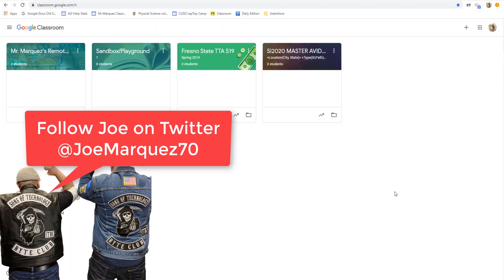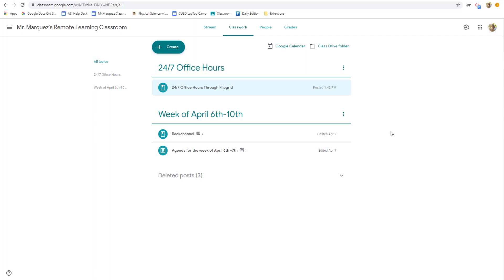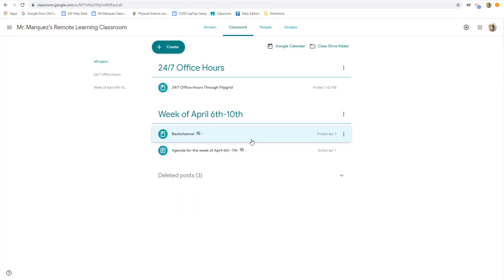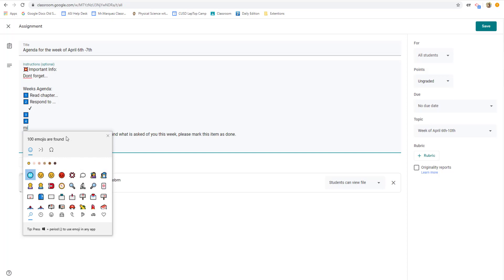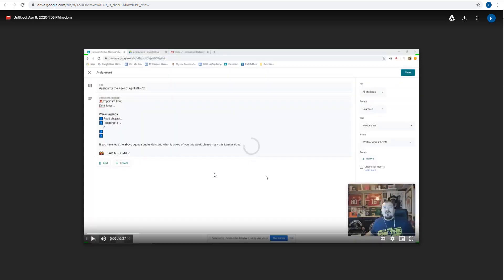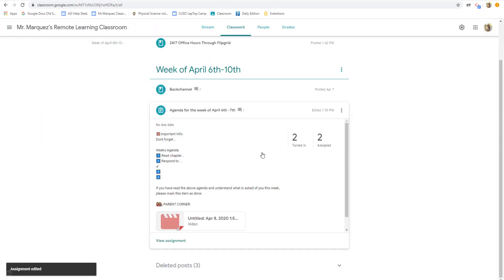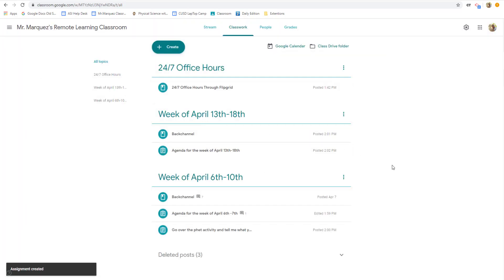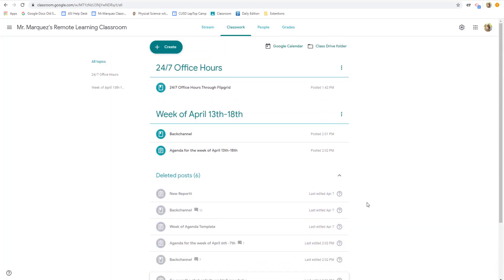Google Classroom Best Practices in Remote Learning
Google Classroom is a great tool for student workflow and accountability, but there are a few tweaks you should try when assigning task in a remote environment. Take a look at the video to see my favorite tips and tricks.